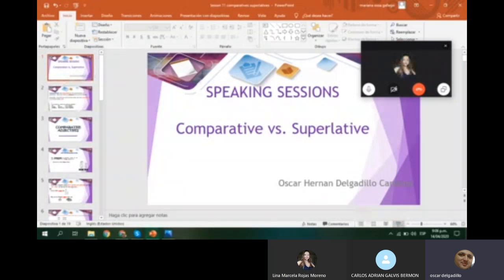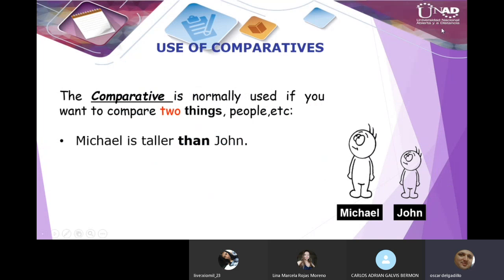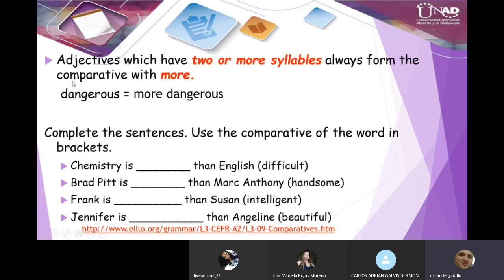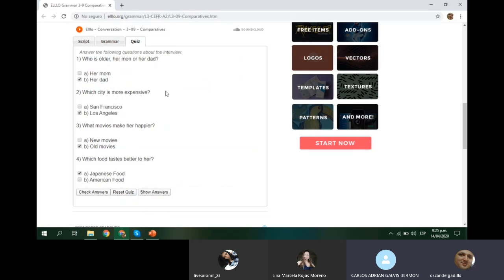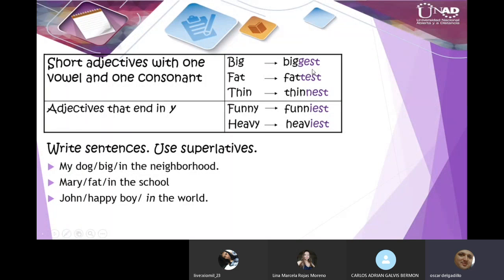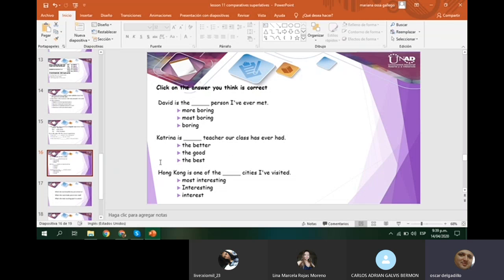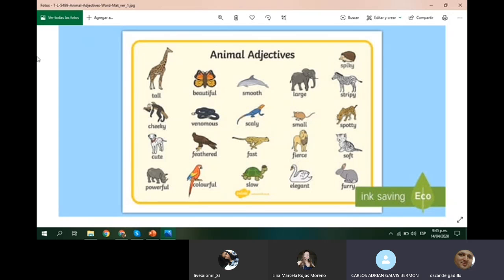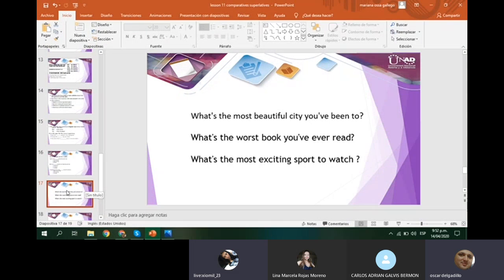14 04 20 Group A comparatives and superlatives